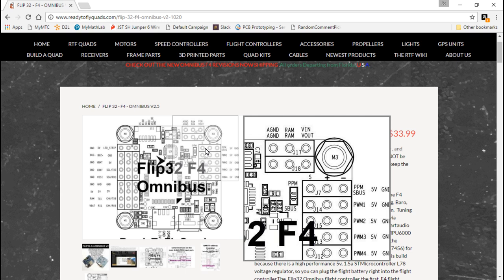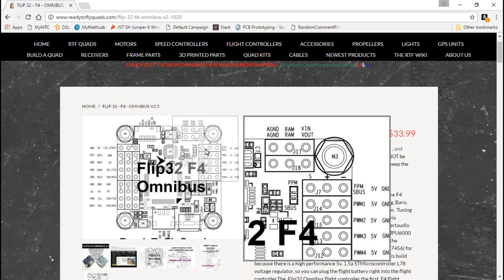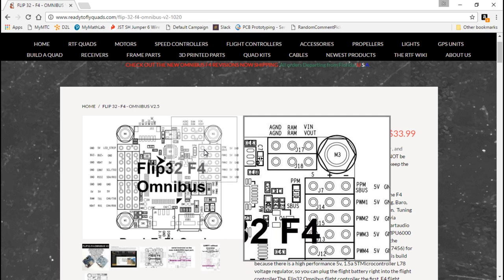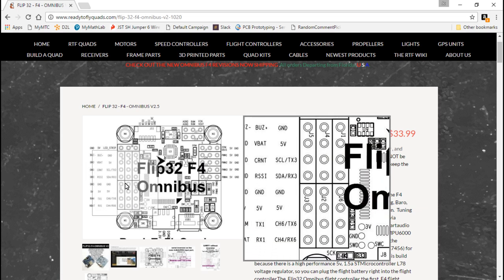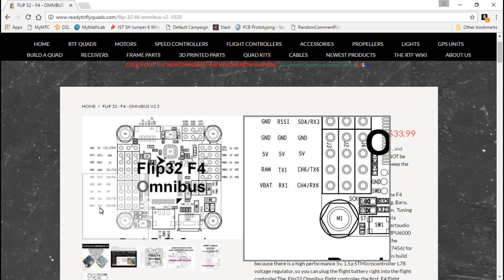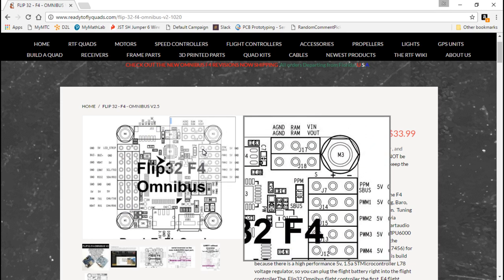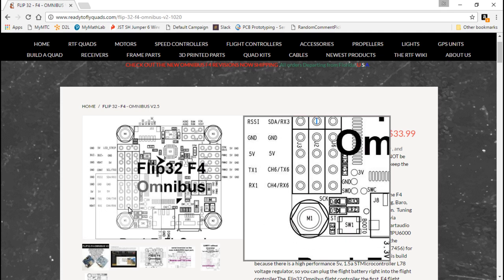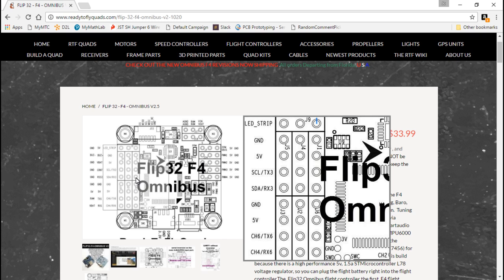IBUS On Omnibus F4 (and probably other F4 boards)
Previously is my Turnigy IA6C, X6B, and A8S receiver videos I said that Ibus doesnt work on the F4 boards. Turns out that is wrong. It just doesnt work on the UARTs that have the hardware inverters.

If you cant find any IA6C receivers for your Turnigy Evolution then these work too.
Amazon.
Flysky X6B and FS-A8S

Banggood.
Flysky X6B
Flysky FS-A8S

Ebay.
Flysky X6B
Flysky FS-A8S